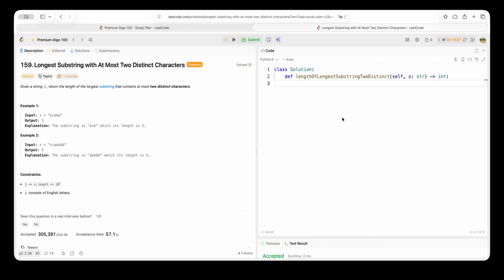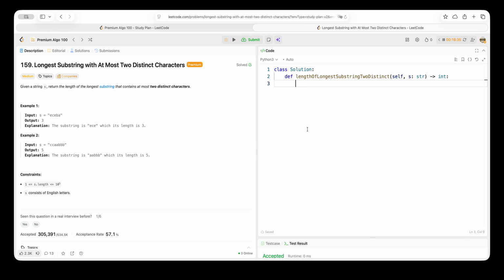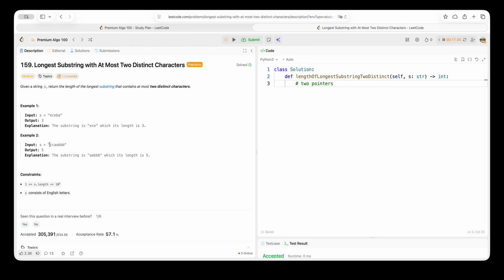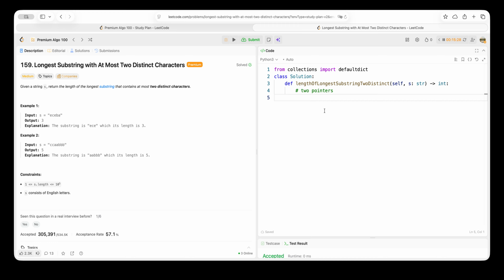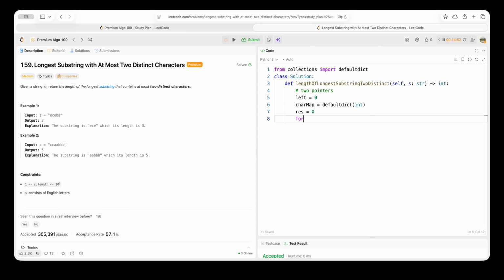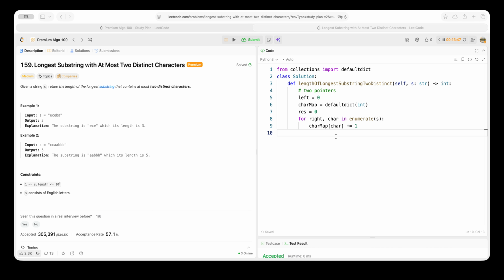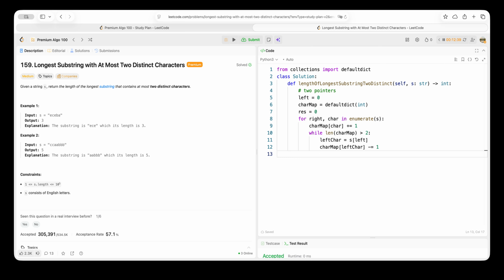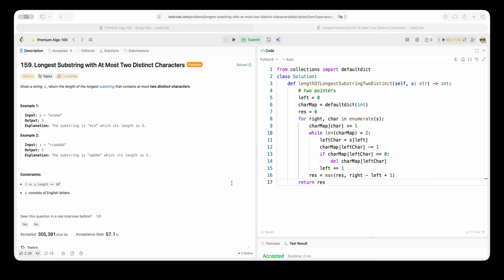No Cuts: LeetCode 159 Longest Substring with At Most Two Distinct Characters Interview in Python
An uncut, real-time mock coding interview for LeetCode 159: Longest Substring with At Most Two Distinct Characters, solved in Python.

Problem: LeetCode 159 — Longest Substring with At Most Two Distinct Characters

Language: Python

Time Complexity: O(n)